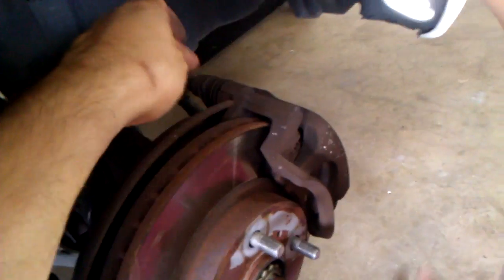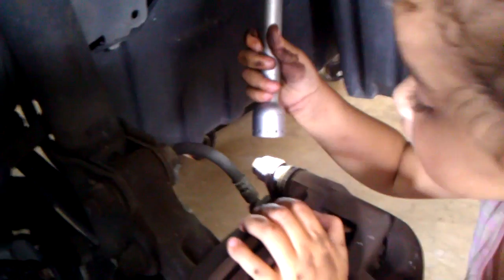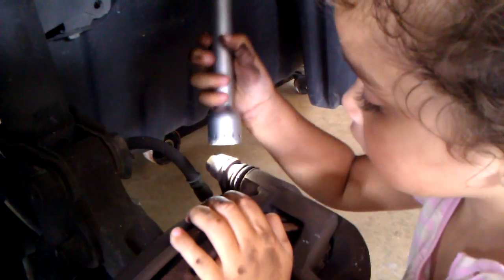Madi changing brakes?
2 yr old Madi helps daddy and paka change the brakes on pakas car. Good job!